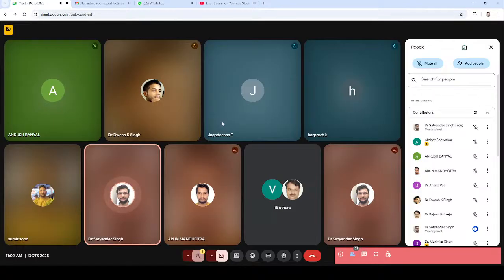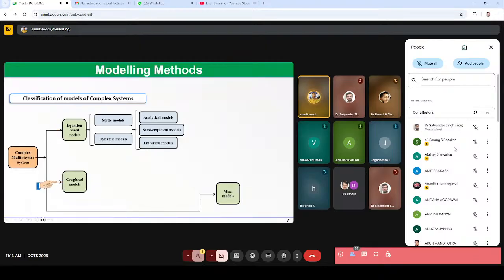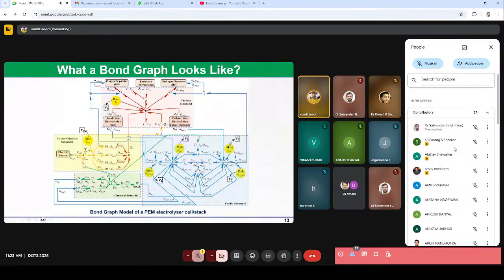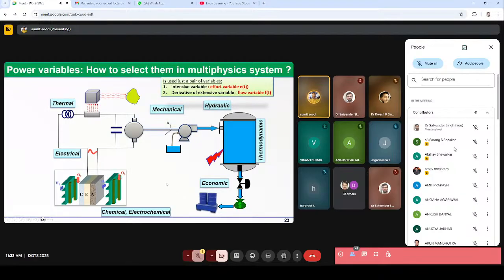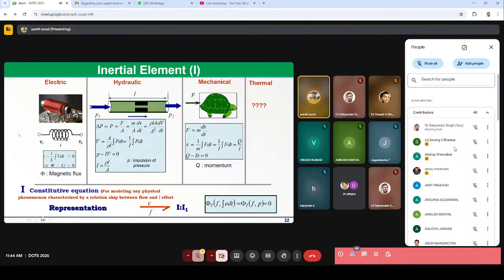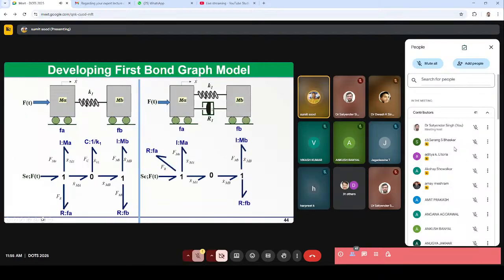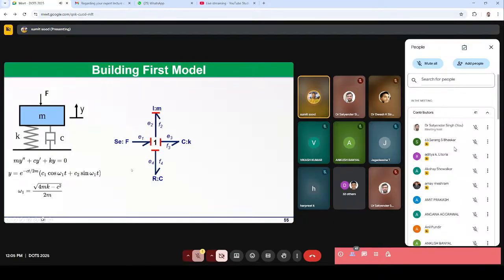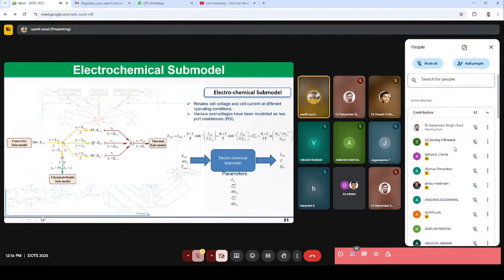DOTS 2025 (Day 3, Morning session)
Bond Graph (Green Hydrogen)